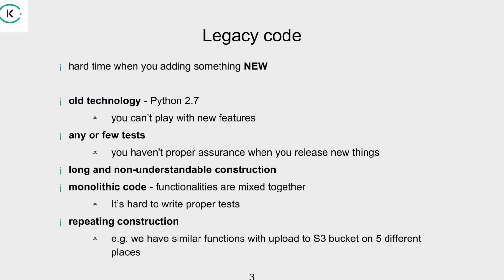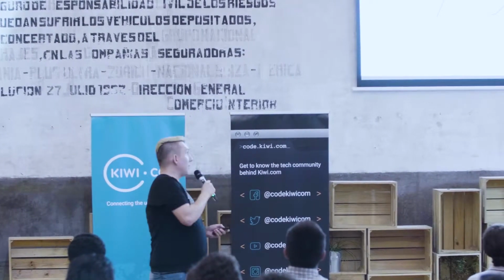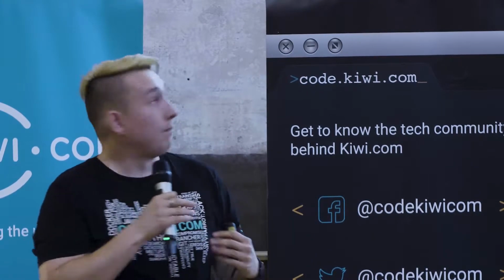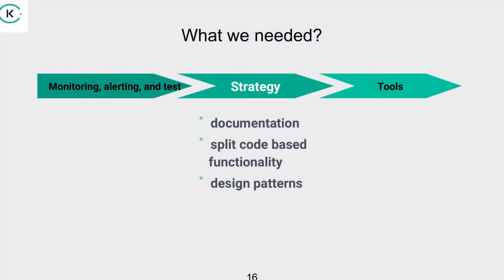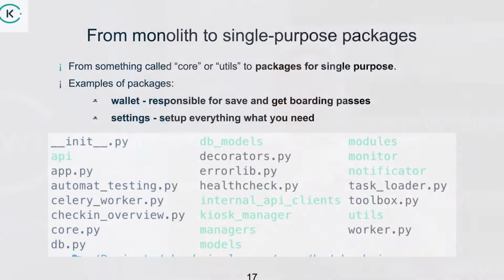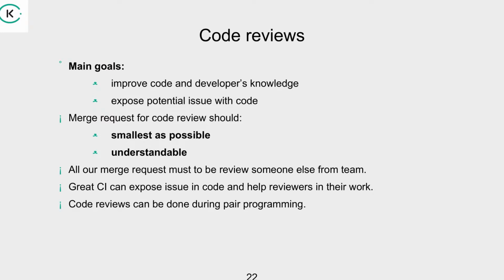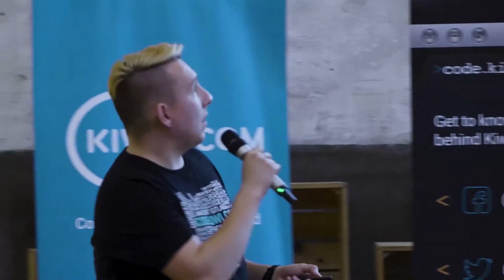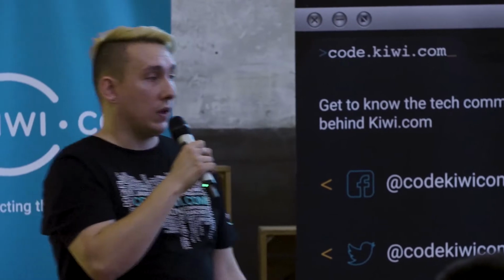From legacy code to modern code - Stanislav Geidl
This talk was part of the "Python Tour" in Madrid, by Stanislav Geidl.

Starting a new project is fun. But what about an existing project consisting of big monolithic legacy code in Python 2 that has no tests and breaks often? Would you start from scratch to rebuild this project? We decided to do it the opposite way - we started to change our current code a step by step.

Refactoring the old code was a hard time full of trials and errors. From the beginning, we could only rely on weak monitoring to reveal bugs or not properly working service. We ended up in a position where new release would put us in the risk, and we were afraid to do it. Enhanced monitoring allowed us to stabilize the service until we were able to add tests. With every small improvement our confidence rose, maintenance became easier and adding new features became smoother. Finally, we were ready for the biggest step - switch to Python 3. After a year full of preparations, this exciting and successful work took us only a few days.

But we did not stop there. Our codebase was still full of complex legacy functions, which were hard to test. We needed to improve the architecture and break the monolith to single-purpose packages, which we could connect via dependency injection. We followed the SOLID principles which allowed us to make better tests and to make our code more flexible to big changes.

Stanislav explained our way to better code and the fundamental principles we used.